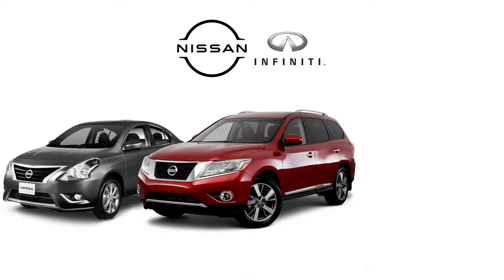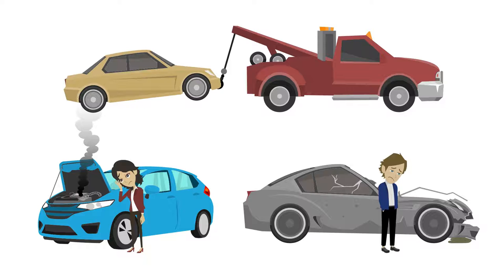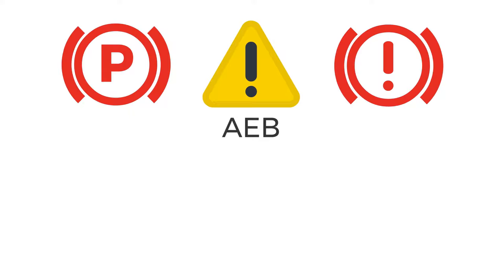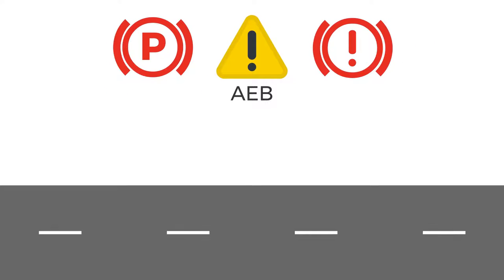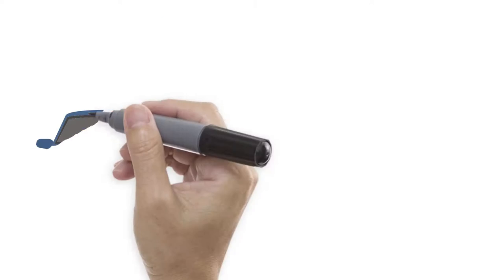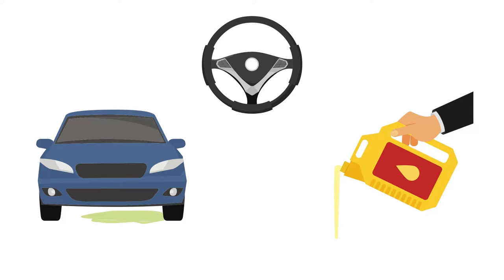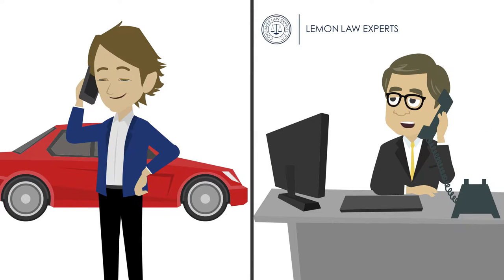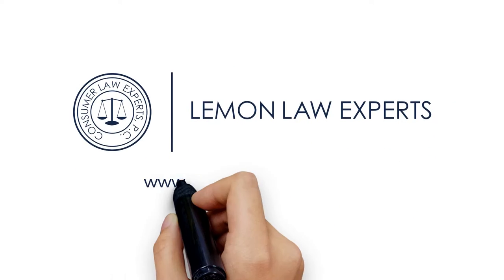Nissan CVT Transmission Problems, Collision Warning and Other Defects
Nissan and Infiniti are notorious for their defective CVT Transmission and forward emergency braking collision warning system. Thousands of consumers in California have ended up with lemon vehicles plagued by these defects along with various others.

If you have problems with your Nissan, give us a call today, or visit us